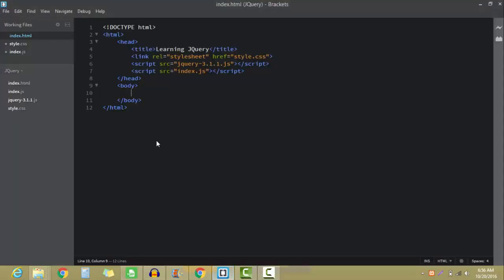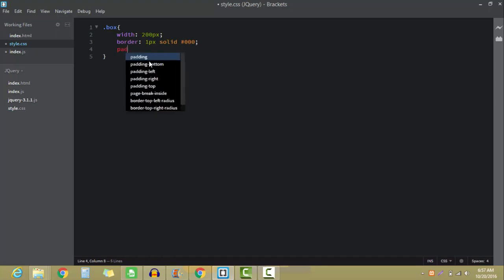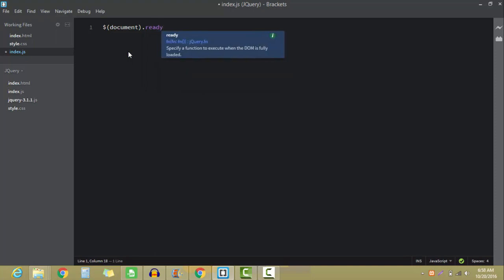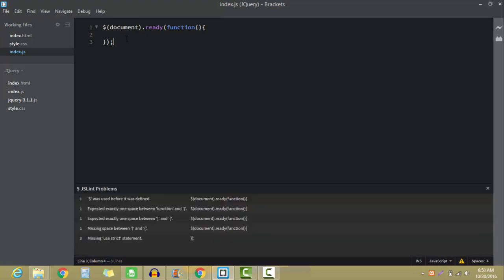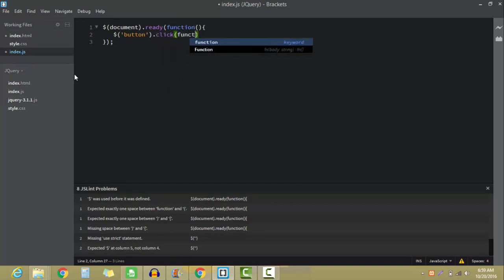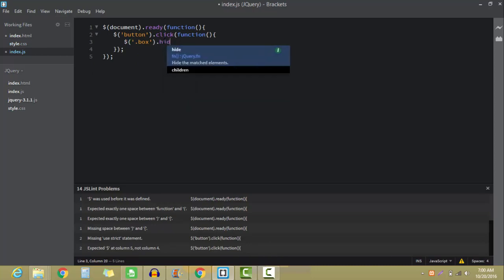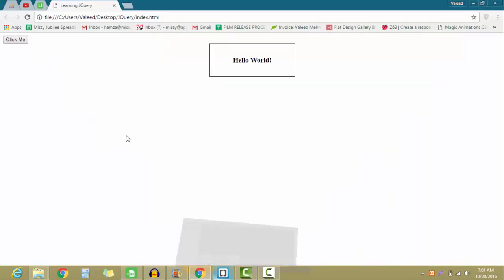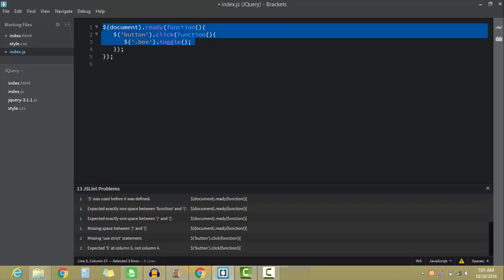3 Write First Code in JQuery (Complete JQuery And JQuery UI Course For Beginner)